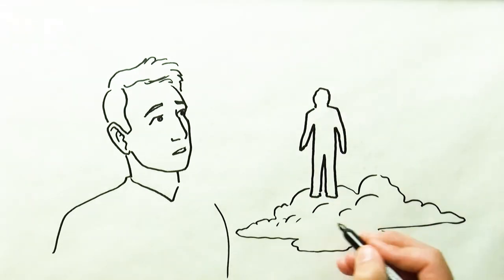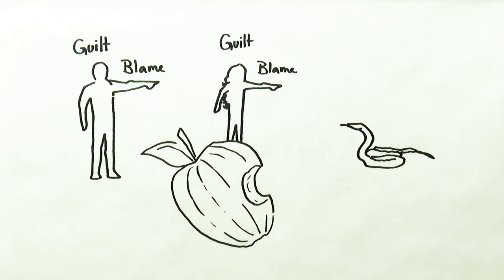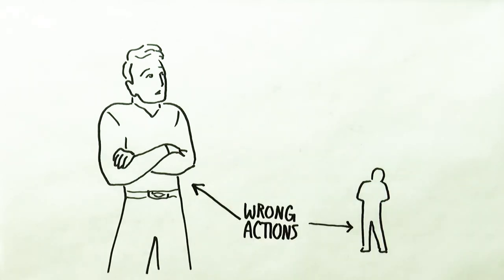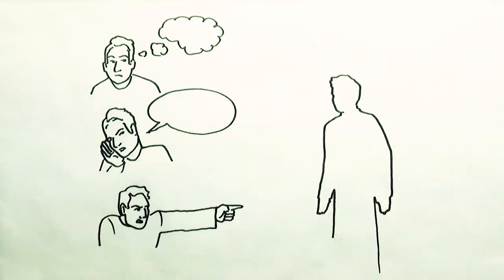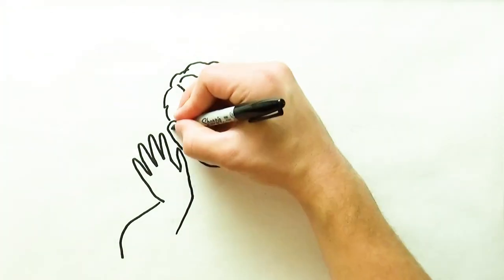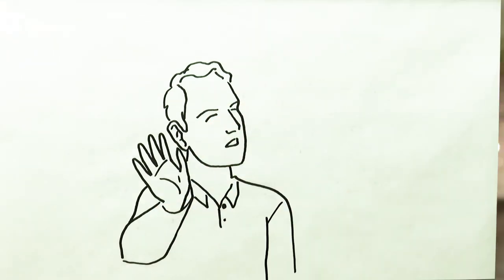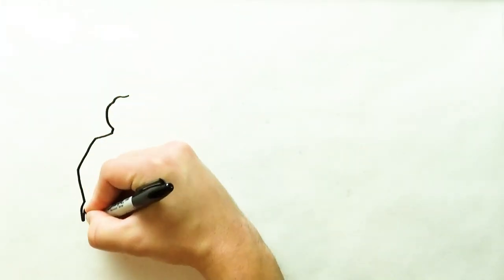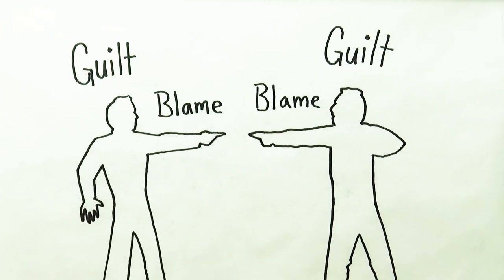"You Just Wanna Forget About It!" - Don's Story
What is your first response when someone tells you that you did something wrong? Do you have a knee-jerk reaction that seeks to provide answers for why you are right? What if the matter has to do with how you treated another person… do you instantly justify your actions by stating why the other party deserved how you treated them?  As human beings, our natural “wiring” always seeks to alleviate guilt when someone else says we are worthy of it, regardless of our past actions. And if we do take the time to consider any wrong deeds we might have committed, our mind is very quick to think of scenarios of how someone else’s actions were worse than our own misdeeds. But how does God see this situation? In the end, when we give account of our actions to Him, will He ignore our misdeeds because those of others were worse? Scripture reveals that we will never eliminate personal guilt by trying to balance it with blame of others. The Bible tells us how our walk of faith itself will be greatly damaged when we fail to take responsibility for a guilty conscience. (See 1 Timothy 1:19)

In this combined testimony and whiteboard teaching video, we hear the story of a man who fostered a barrier in a family relationship by ignoring his own misdeeds and focusing on the misdeeds of another. But when he recognized his own responsibility before God, and took the courageous step to clear his conscience, it unlocked an amazing chain of events that resulted in healing and restoration.